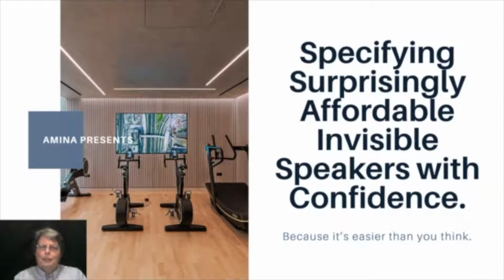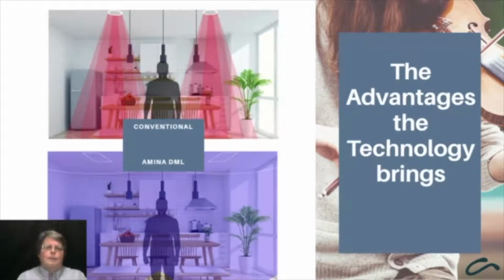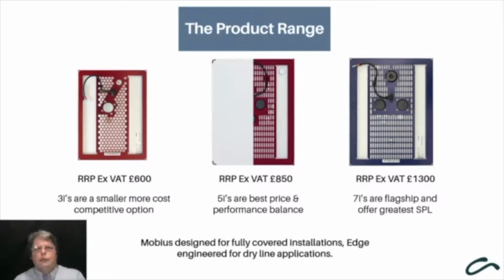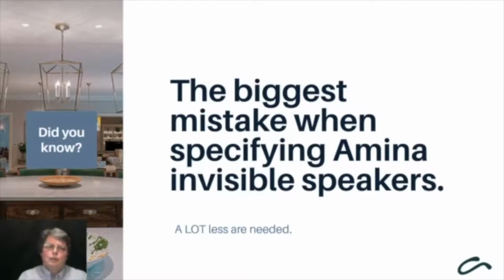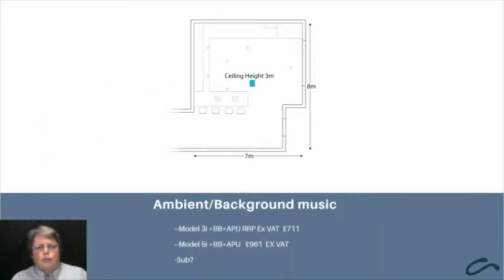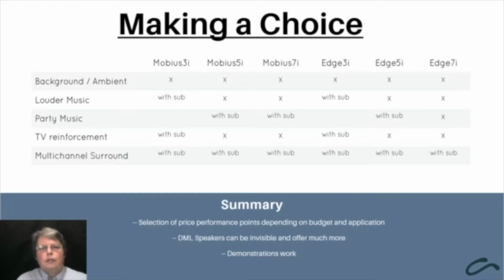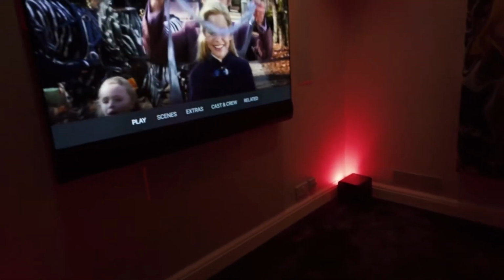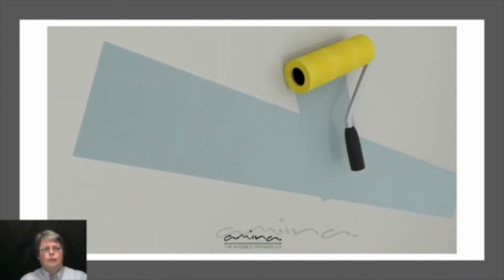Amina EI Live! Interactive week